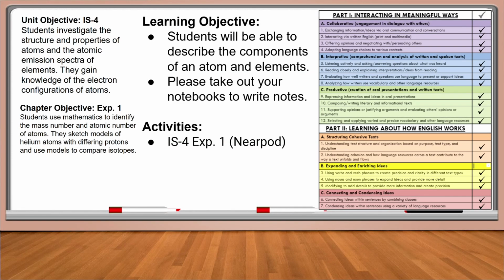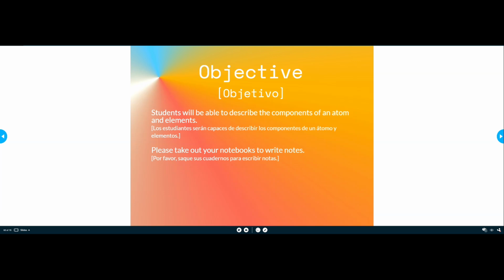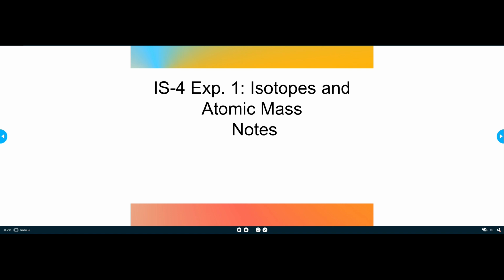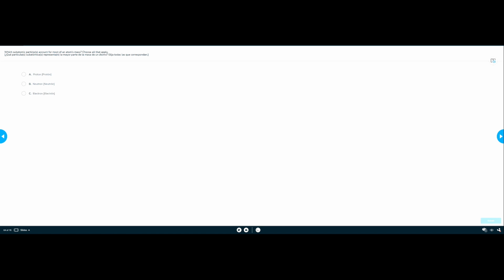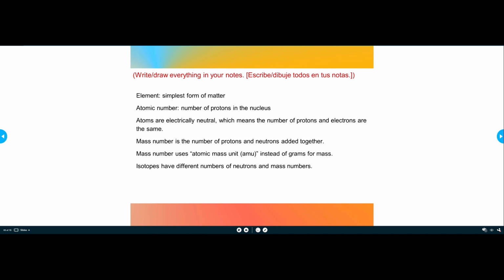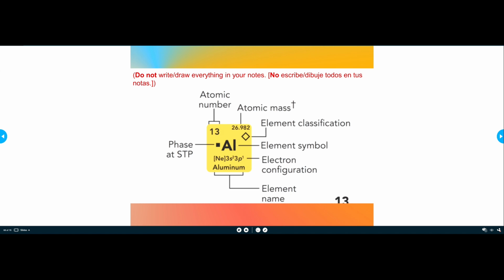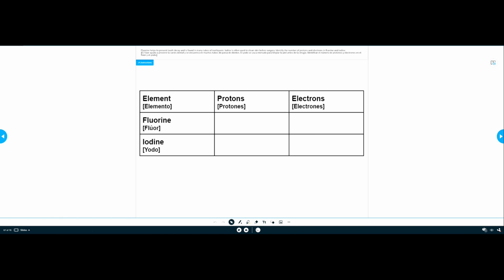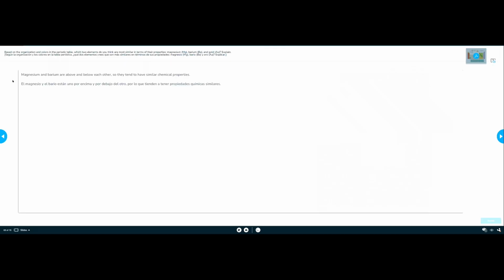Lesson 06 IS-4 Exp. 1 Part 4